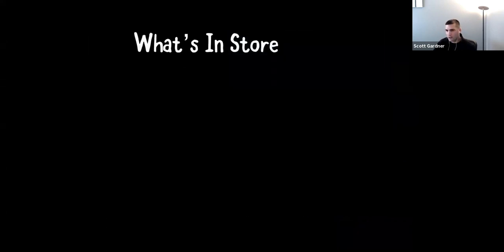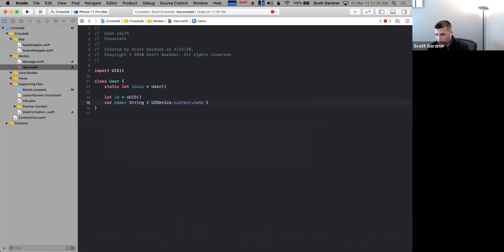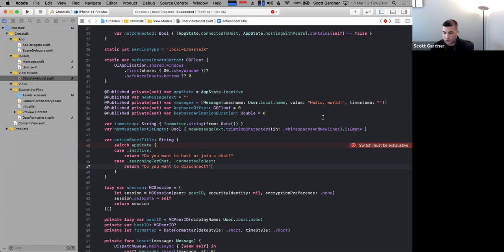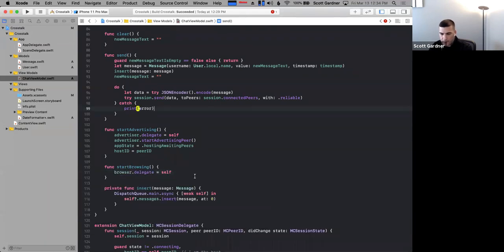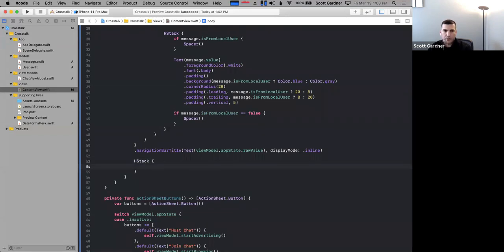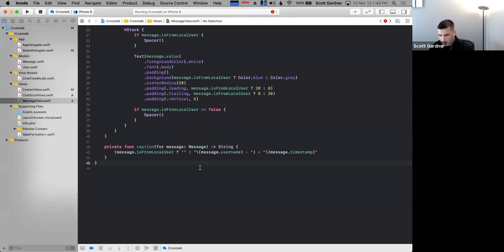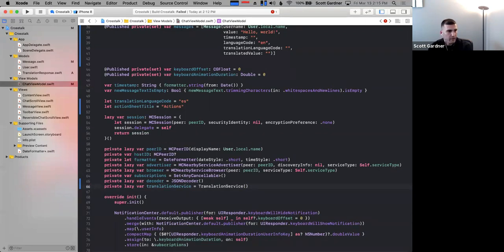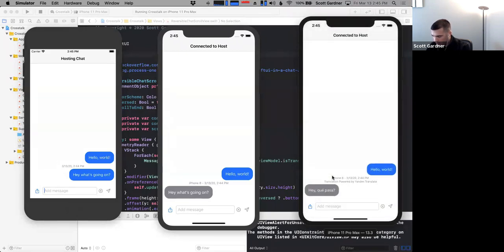Getting Started with Combine and SwiftUI in iOS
In this 3 1/2-hour live hands-on workshop, you will learn the basics of SwiftUI Combine, and then create a multipeer chat app using SwiftUI and Combine. IMPORTANT NOTE BELOW

🚨 With the release of Xcode 11.4, the ReversibleChatScrollView implementation causes an exception at runtime. The repo has been updated to revert to using the original ChatScrollView implementation.